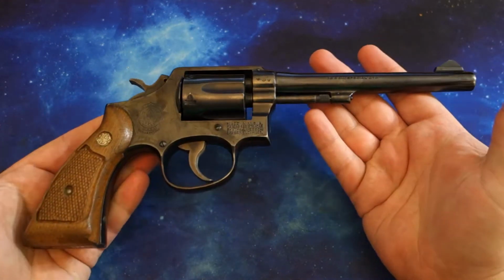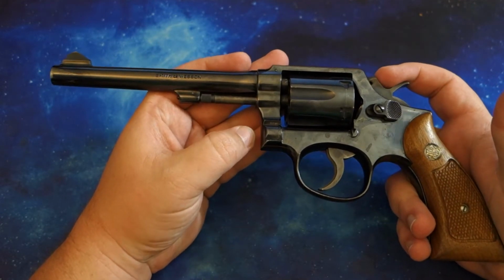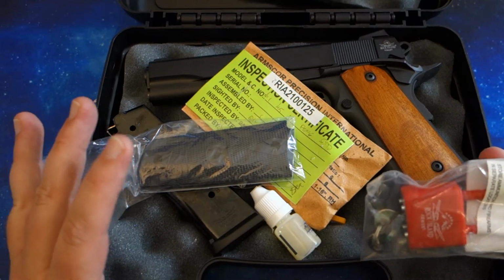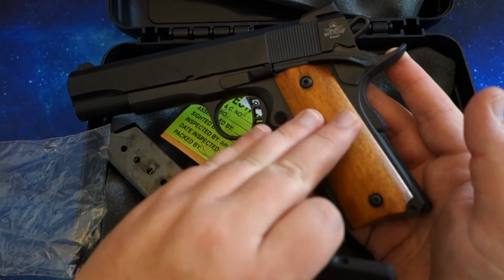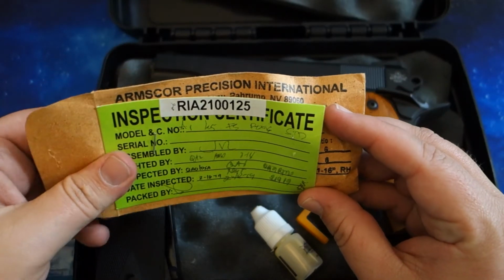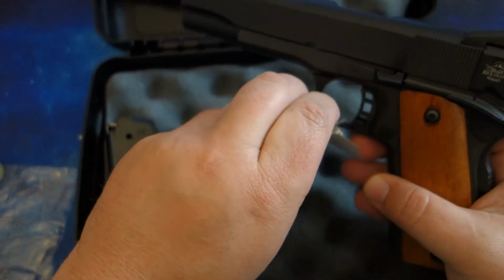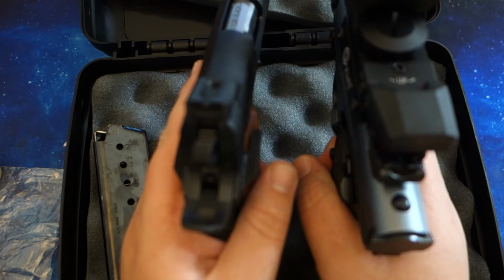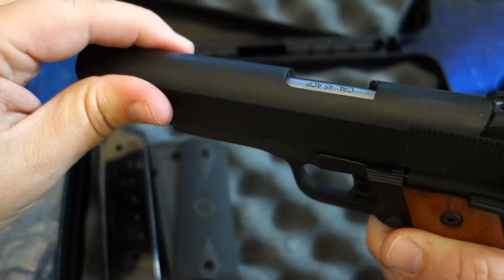Adding to my collection S&W 10-5 Rock Island Rock Standard FS 1911